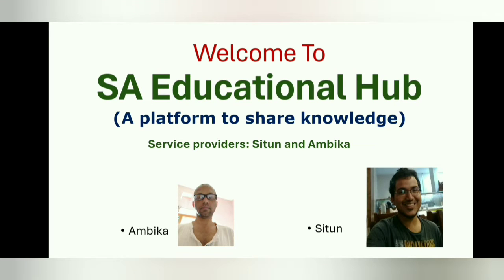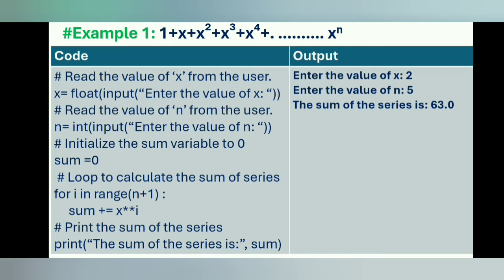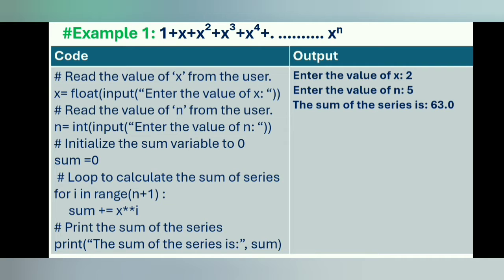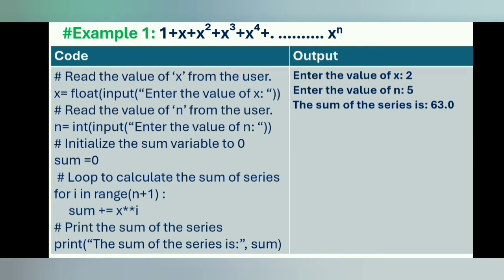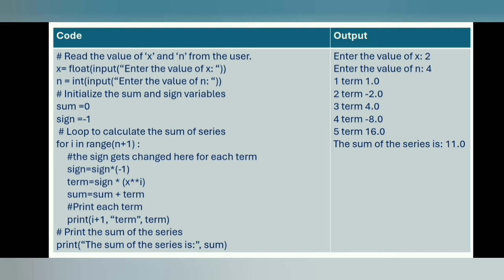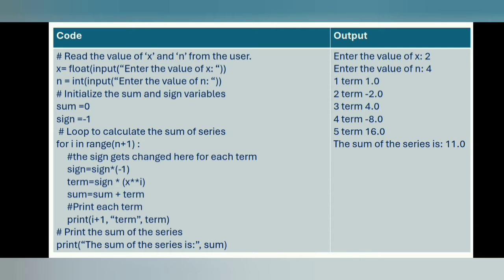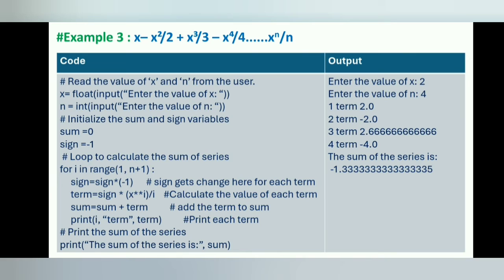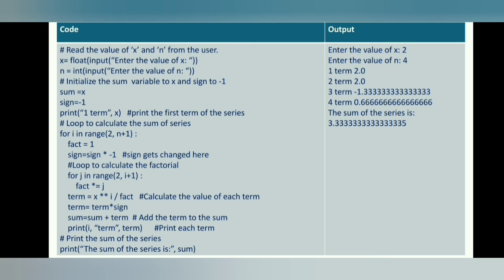Summation series in Python | Python Program to Find Sum of the Series | CBSE | Python Tutorial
In this Python tutorial for beginners, we will learn how to code summation of series in python. This Python tutorial video covers: Write a program to input the value of x and n and print the sum of the following series:
 1 + x + x^2 + x^3 + …. + x^n,
1 - x + x^2 - x^3 +. x^n,
x - x^2/2 + x^3/3 - x^4/4 + x^n/n, and
x + x^2/2! - x^3/3! +x^4/4! - x^n/n!.
We explained each series in greater detail.
This video is for CBSE students.
This video is for engineering students.
This video is for anyone (BCA, MCA, BTECH, BSc, MSc, PGDCA, Diploma and computer engineering students, under graduate or post graduate computer science students) who is interested in learning Python programming.
This is the best Python tutorial on YouTube.
Our video series is a Python tutorial for beginners.This video series will guide you through how to learn Python from scratch.
I am Ambika, having 20 years of teaching experience. My mentor, friend, and guide, Situn (Anand), is a genius with an excellent academic record and is currently working on machine learning.
With love,
SA Educational Hub